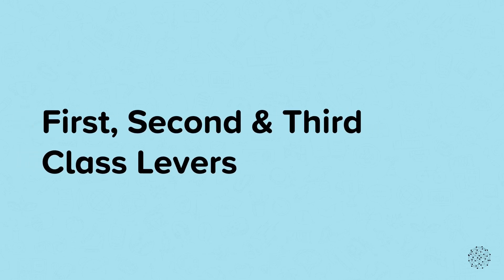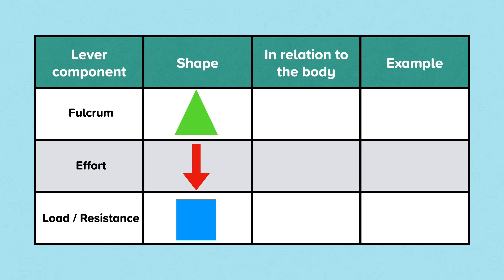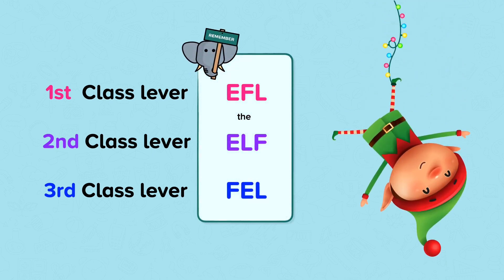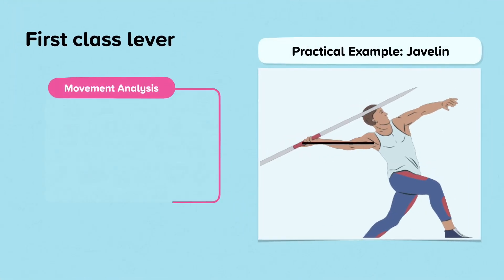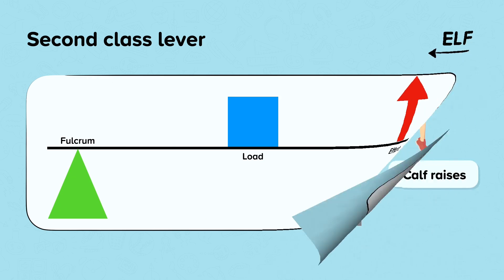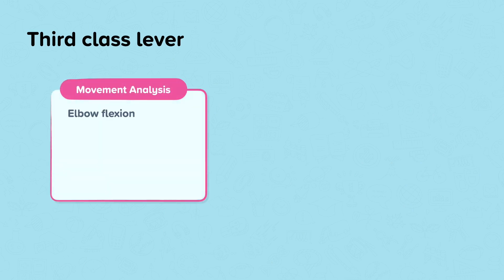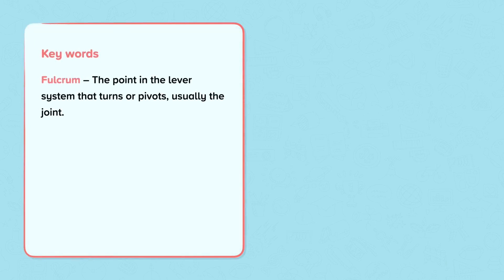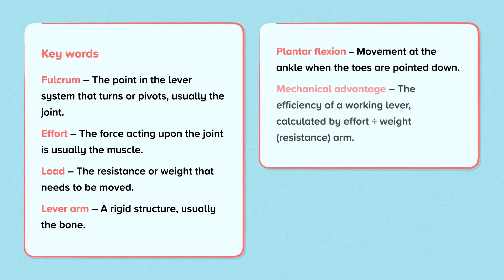First, Second & Third Class Levers | PE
This is a video from our nugget on First, Second & Third Class Levers.